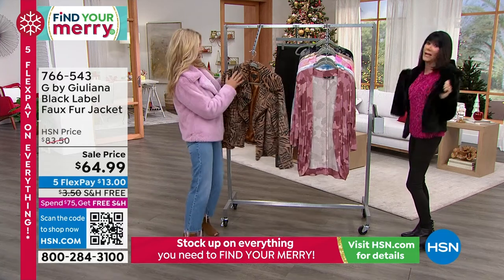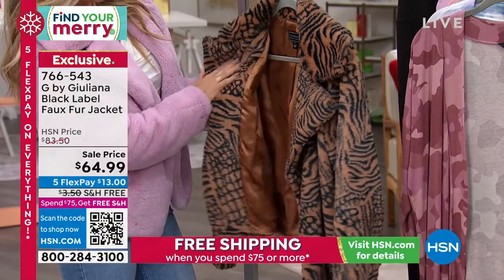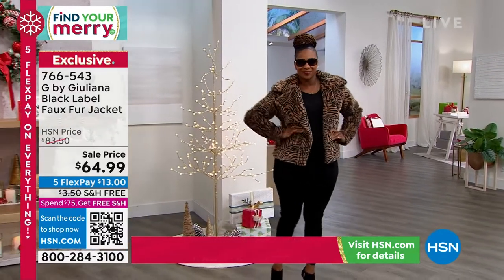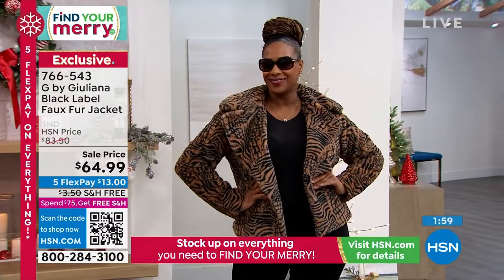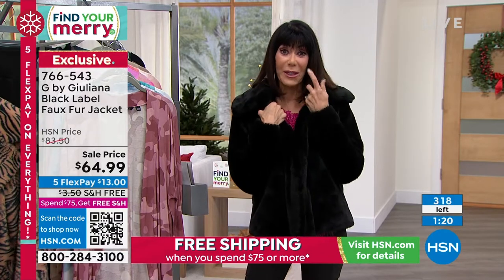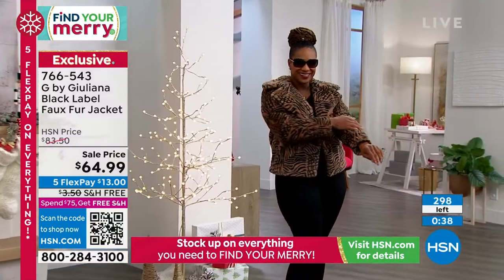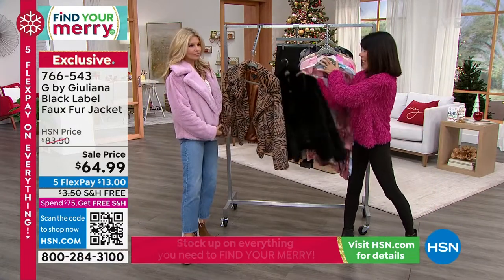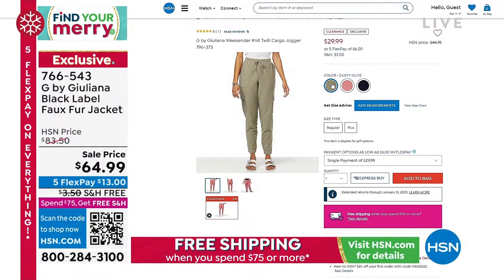G by Giuliana Black Label Faux Fur Jacket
Maybe it's the faux fur keeping you warm, or maybe it's your own fiery fierceness that ignites when you throw on this statement piece from G by Giuliana. The shorter length and mixed coat/cardigan silhouette are wildly hot this season, while the exaggerated collar and woven satin lining help bring the heat wherever you go.